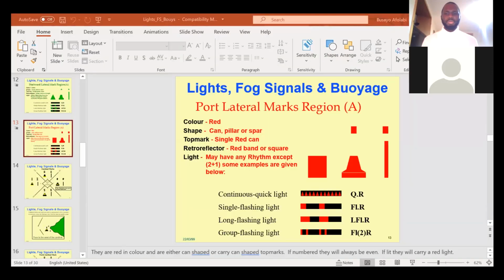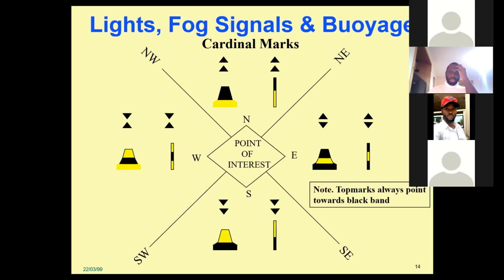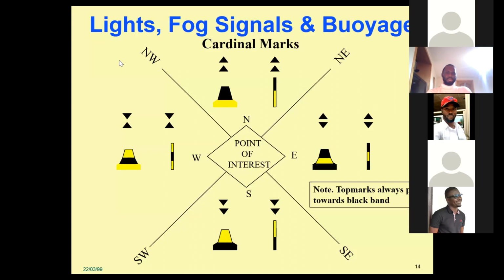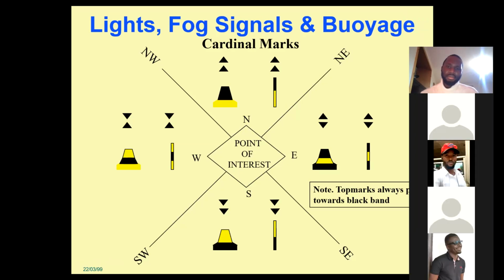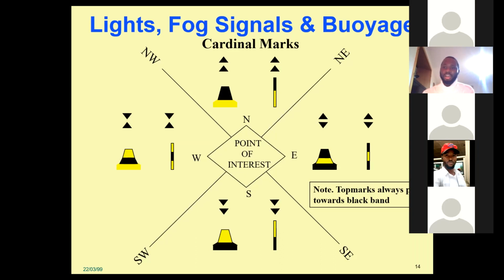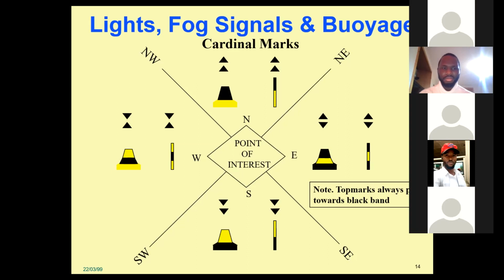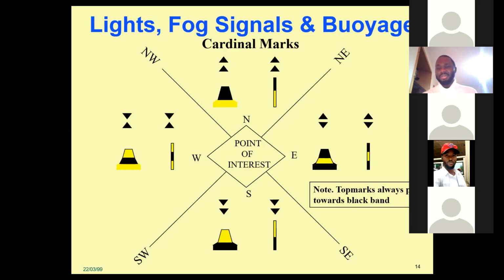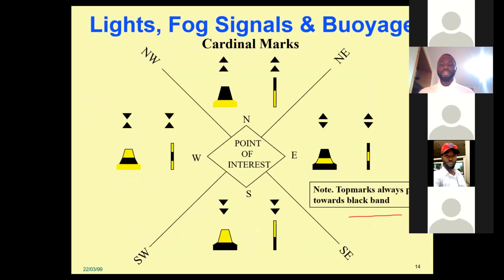IALA Buoyage System Part 3 by Capt Busayo Afolabi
Lecture on IALA Buoyage system Region A and Regions B for Deck officers preparing for their certificate of competency.

Thanks to all participants